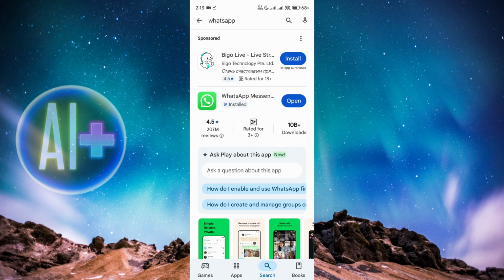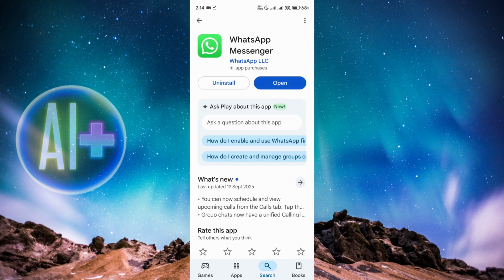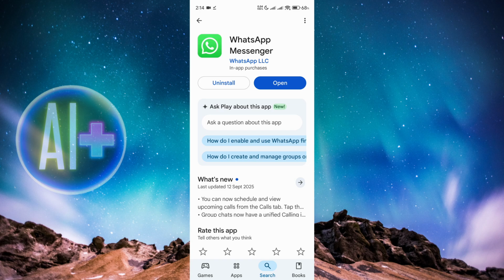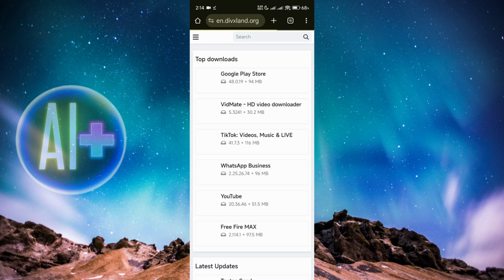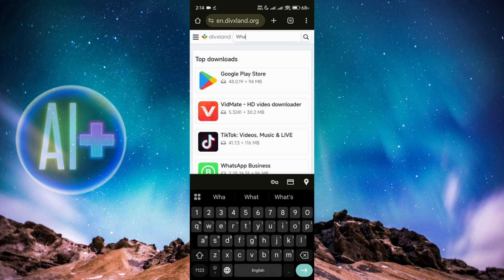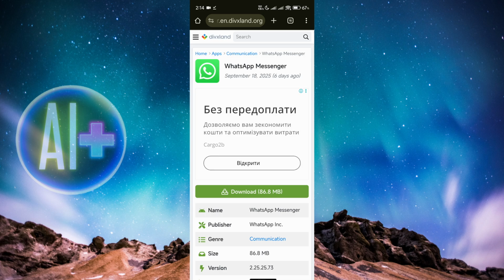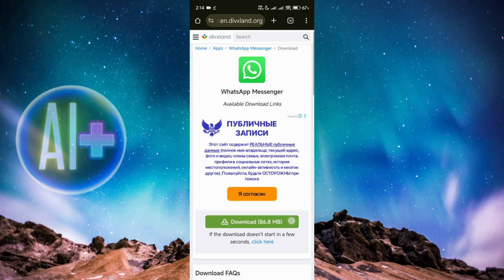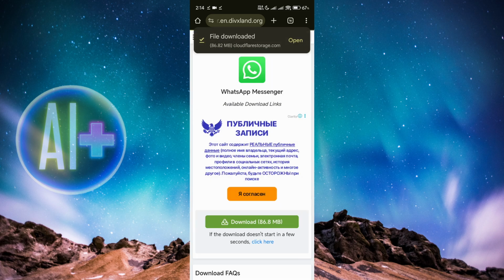How To Install WhatsApp On Android Phone | Updated & Easy Method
How To Install WhatsApp On Android Phone

Looking for a guide on how to download and install WhatsApp on Android phone? In this video, we'll guide you on how to download WhatsApp for Android.